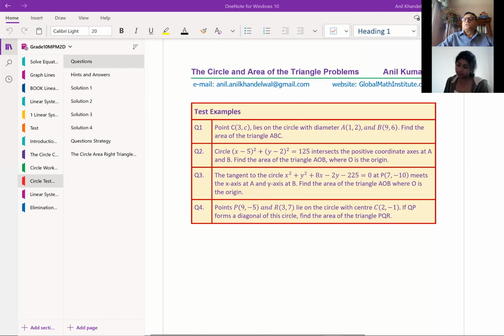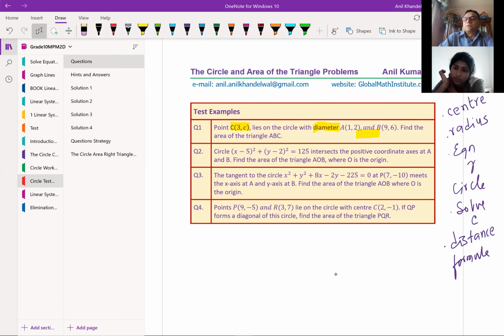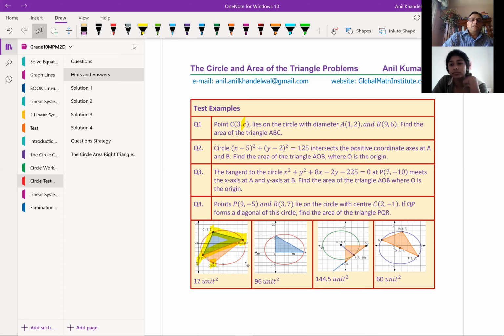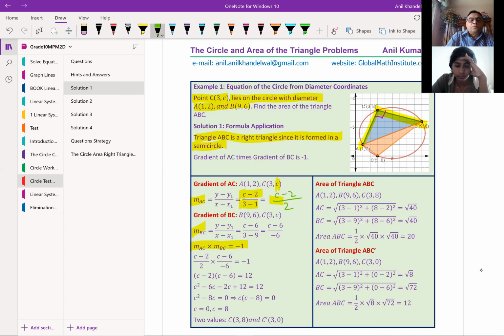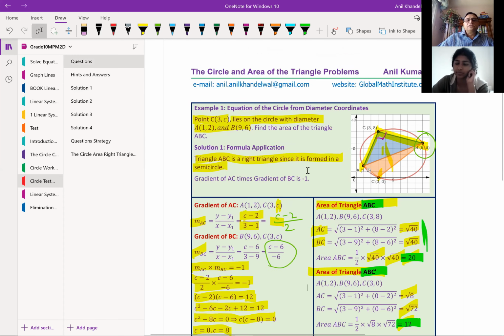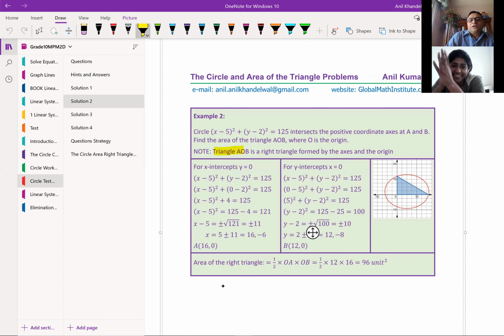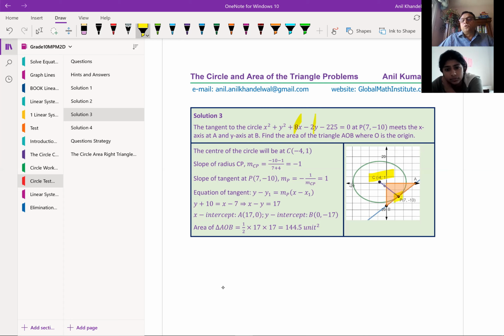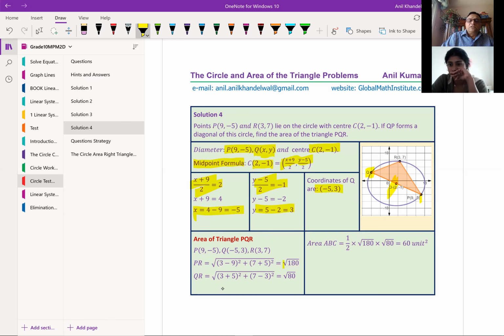Circle with Right Triangle Area Exam -GCSE-EDEXCEL-SAT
Circumcenter of a triangle is the point of intersection of the right bisector of the three sides of a triangle. All the three vertices are same distance away from the circumcentre and so a circle can be drawn circumscribing the triangle using this point as the centre. Orthocentre of a triangle is a point where the perpendiculars drawn from each vertex to the opposite sides intersect. For an acute angle triangle, the orthocenter is inside the triangle; for right triangle it is on the hypotenuse and for the obtuse angle triangle it lies outside the triangle. Incentre of a triangle is the point of intersection of three interior angles of a triangle. A circle inscribed in a triangle can be drawn with center at the incenter.